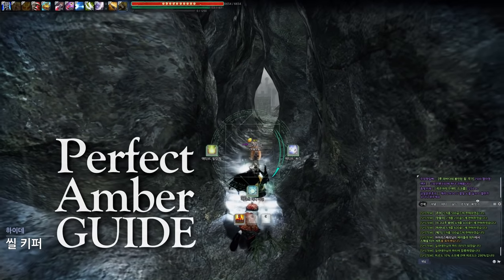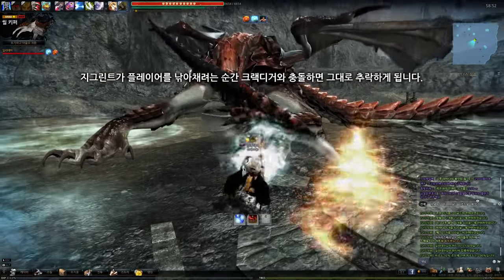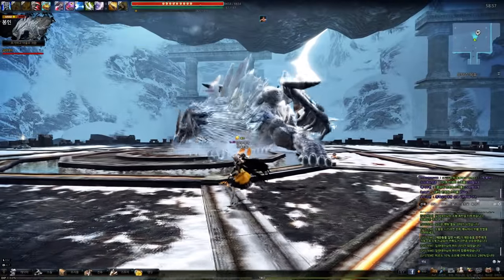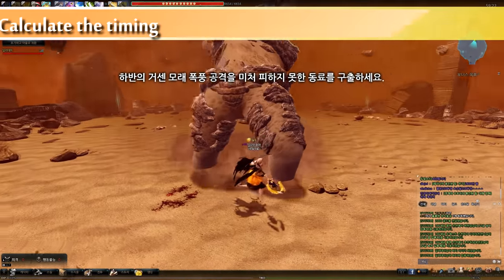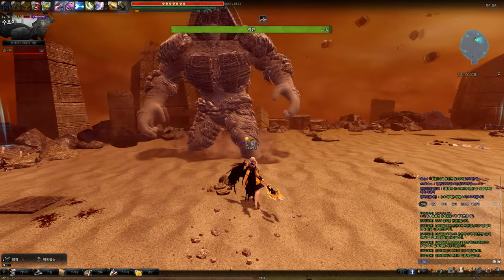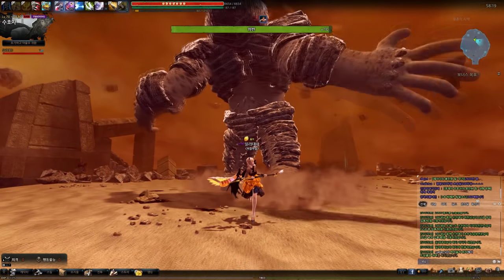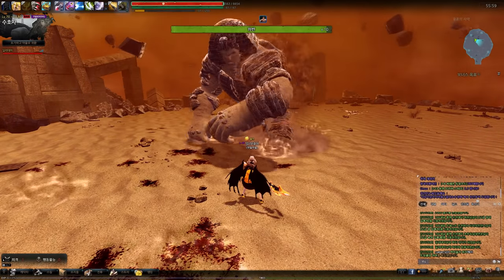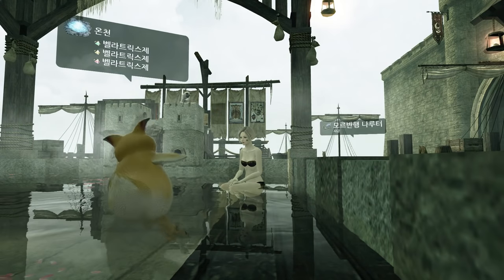[Vindictus] Perfect amber guide | Staff evie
Vindictus revamp staff evie Perfect amber Guide.

Calculate the perfect amber timing and don't be hit by almost attacks! Let's become invincible with perfect amber.

cf. If your def is also high when you can control your perfect amber, you will be the invincible. Like superman.

▶ Evie Specifications
Staff :: ATK 24.7 / DEF 14.4 / SPD 59 / BAL 89 / CRI 130
Scythe :: ATK 21.8 / DEF 14.4 / SPD 49 / BAL 87 / CRI 114

▶ Client version. 2015.9.3. KR